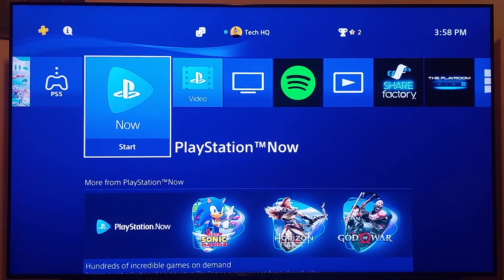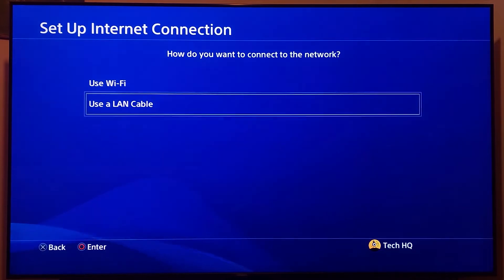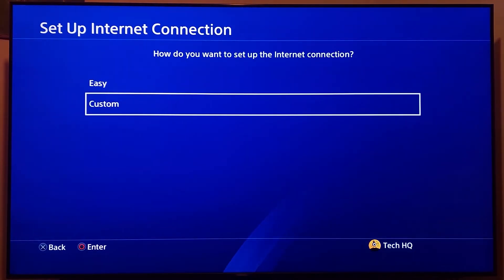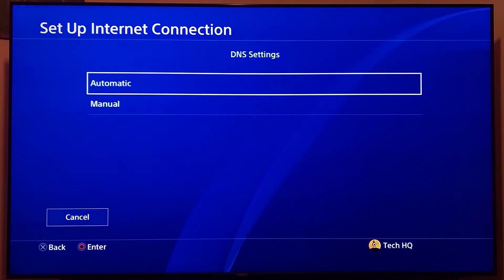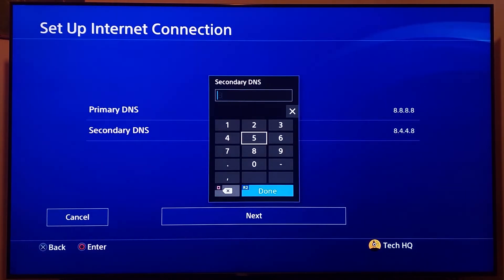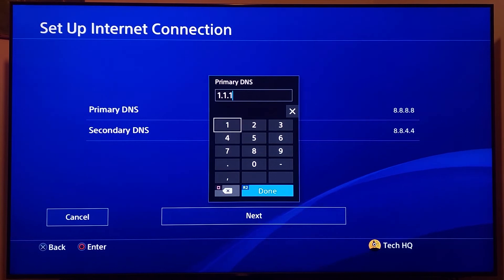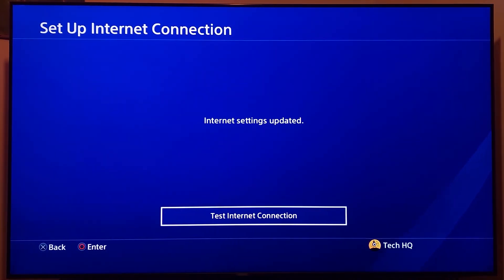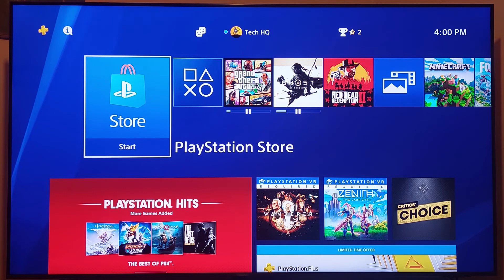How To Fix PS4 DNS Error in 2022 | Fix All PS4 DNS Errors in 2022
Hello everyone in this video I'm showing you How To Fix PS4 DNS Error in 2022 | Fix All PS4 DNS Errors in 2022. so if you want to know how to fix this ps4 issue just watch this video.